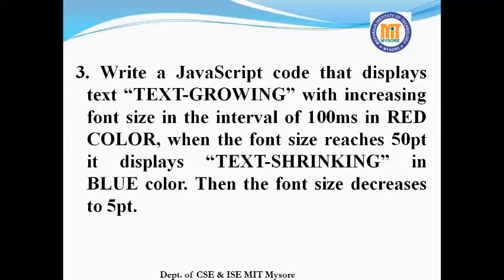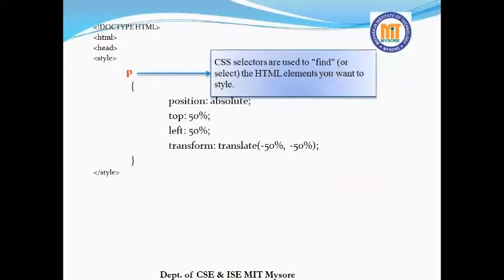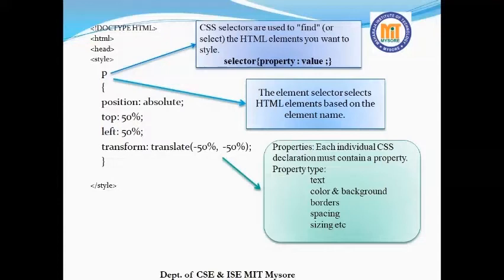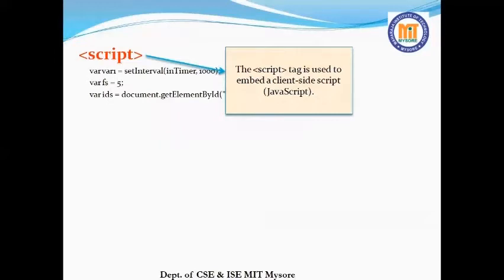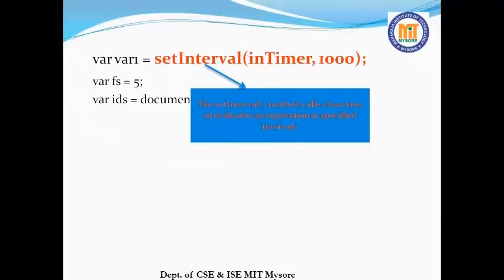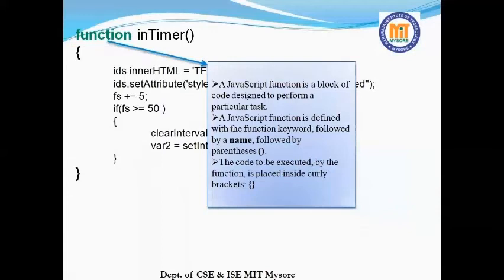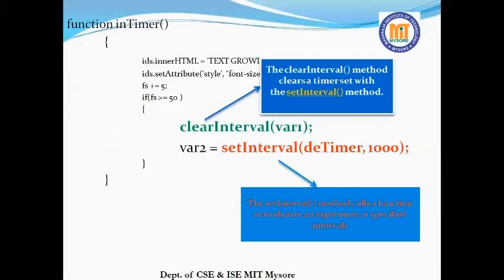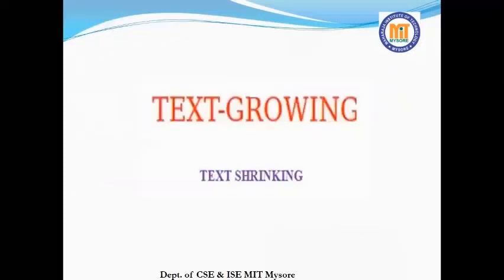JavaScript to display TEXT | VII | CS | WTL with Mini Project | 17CSL77 | Program Number 3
Write a JavaScript code that displays text “TEXT-GROWING” with increasing font size in the interval of 100ms in RED COLOR, when the font size reaches 50pt it displays “TEXT-SHRINKING” in BLUE color. Then the font size decreases to 5pt.